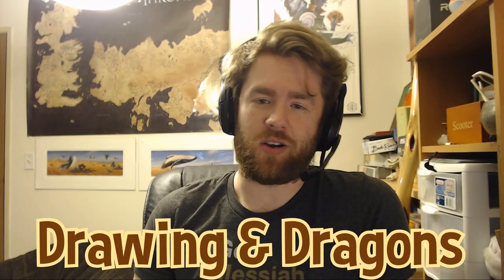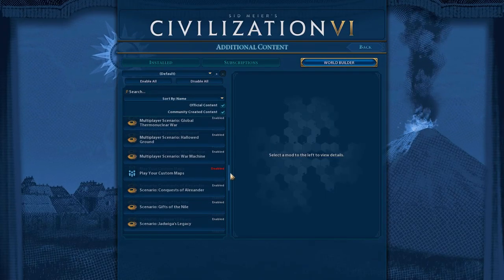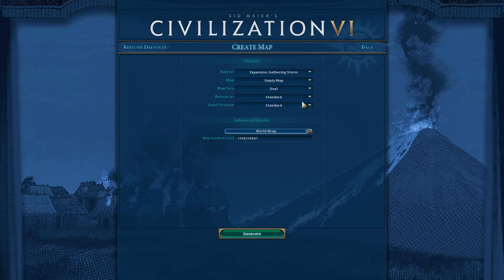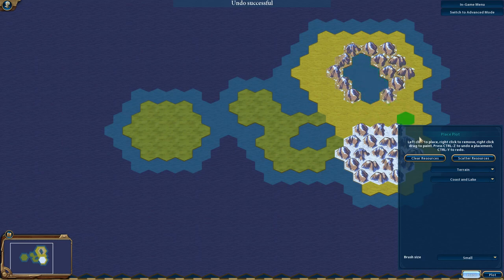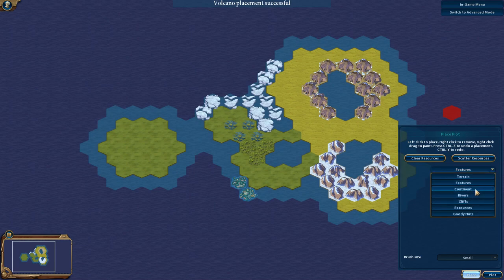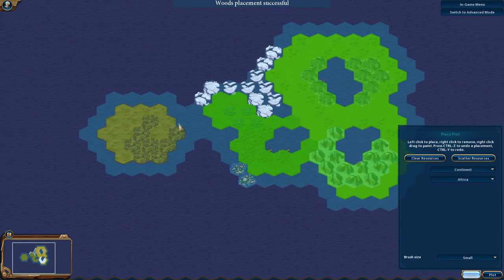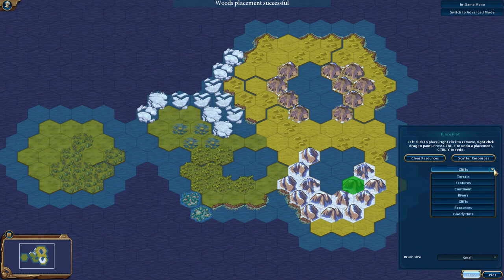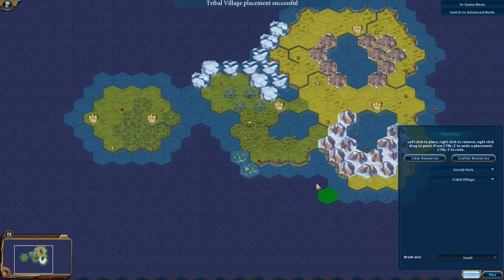CIV 6 Worldbuilder Tutorial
So I decided to make this tutorial for how to use the worldbuilder in Civilization 6! Hopefully this can be of some help, though there are plenty of other great guides out there.

If this video is too long, check out my shorter version.